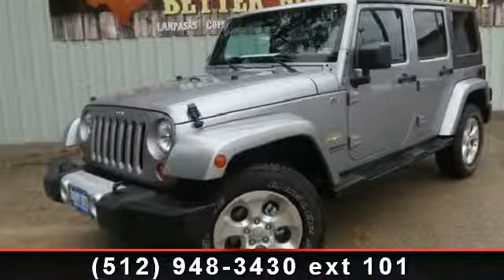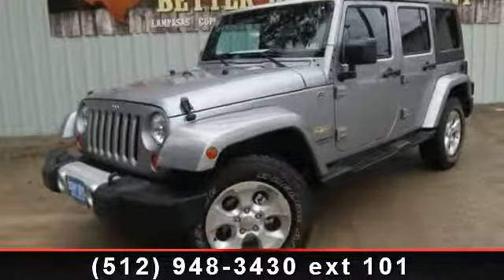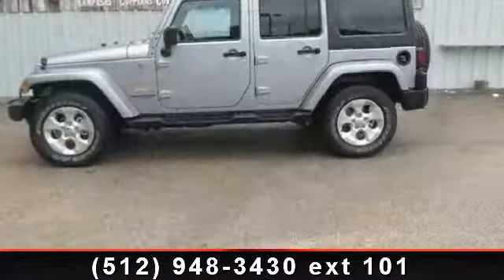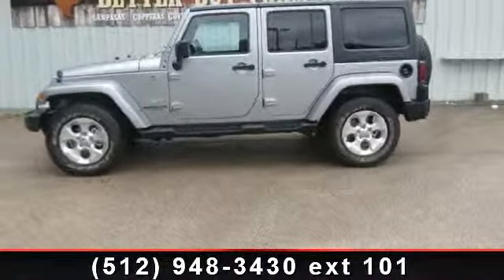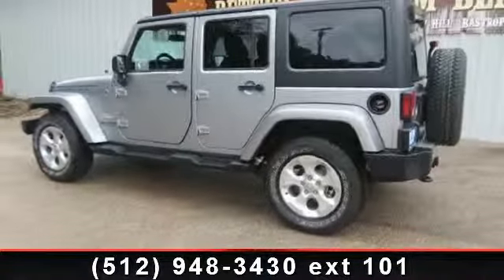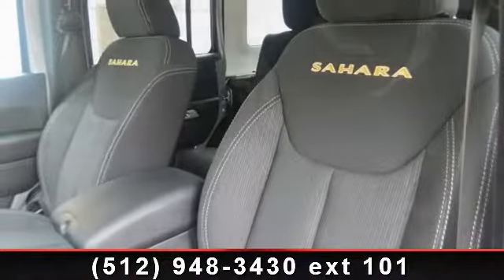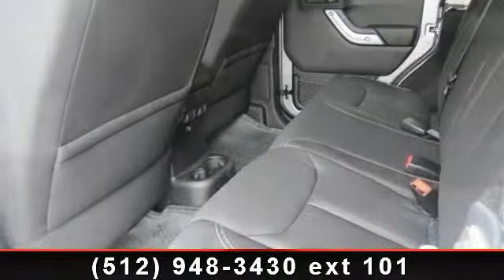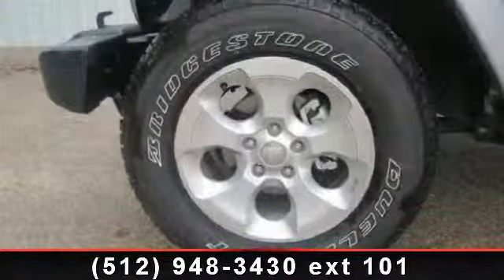2013 Jeep Wrangler - Benny Boyd CDJ - Lampasas, TX 76550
Stunning! New Arrival*** This gas-saving Sahara will get you where you need to go** Are you longing for a fantastic value in a vehicle? Well, with this trustworthy Wrangler Unlimited, you are going to get it** This big league SUV, with its grippy 4WD, will handle anything mother nature decides to throw at you*** How tempting are all the options on this Wrangler Unlimited: Transmission: 5-Speed Automatic (W5A580), Black 3-Piece Hard Top, Connectivity Group, Anti-Spin Differential Rear Axle, Trailer Tow Group, 3.73 Rear Axle Ratio, Air Conditioning w/Auto Temp Control... A Better Buy from Benny Boyd!